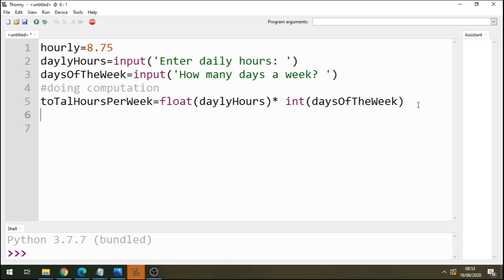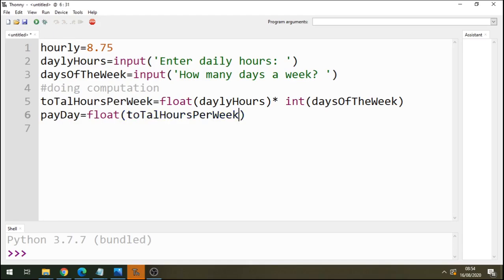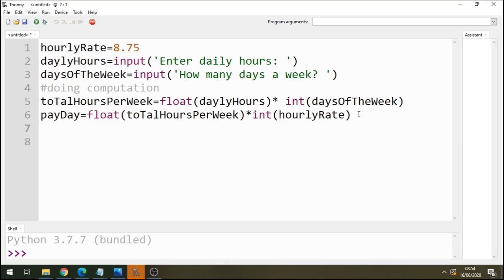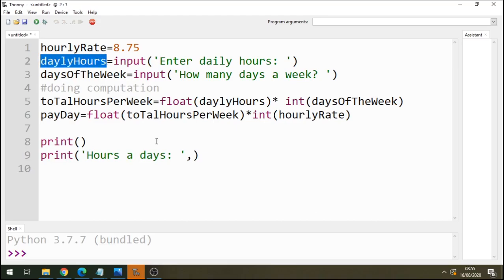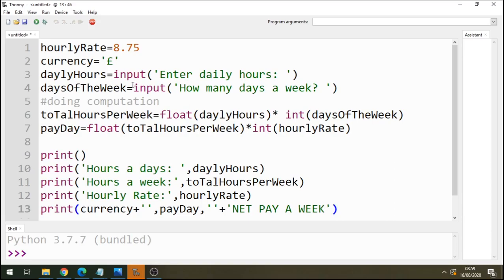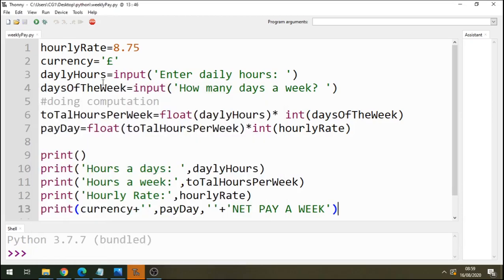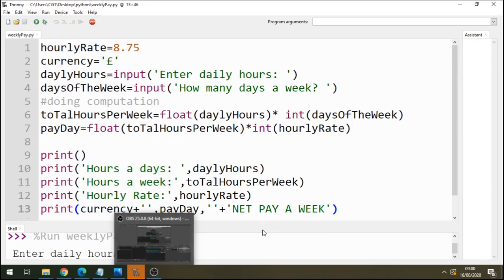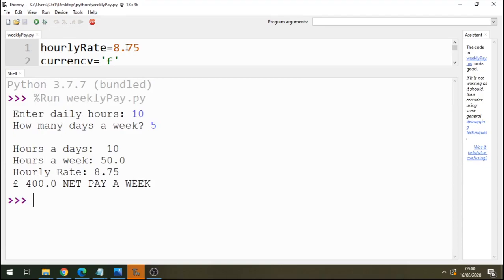Python Tutorial | Weekly pay program | step by step tutorial calculate a weekly pay | with source cd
This program calculate a weekly pay for employees.
source code available below copy and paste into your editor test run.

hourlyRate=8.75
currency='£'
daylyHours=input('Enter daily hours: ')
daysOfTheWeek=input('How many days a week? ')
doing computation
toTalHoursPerWeek=float(daylyHours)* int(daysOfTheWeek)
payDay=float(toTalHoursPerWeek)*int(hourlyRate)

print()
print('Hours a days: ',daylyHours)
print('Hours a week:',toTalHoursPerWeek)
print('Hourly Rate:',hourlyRate)
print(currency+'',payDay,''+'NET PAY A WEEK')